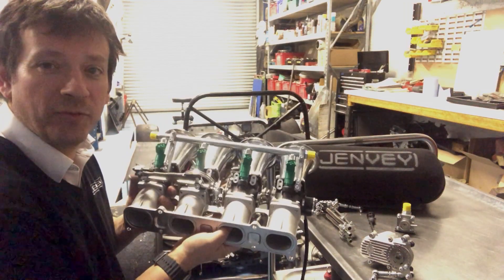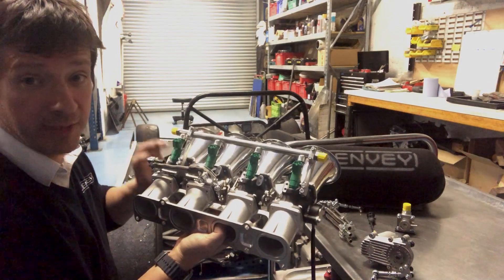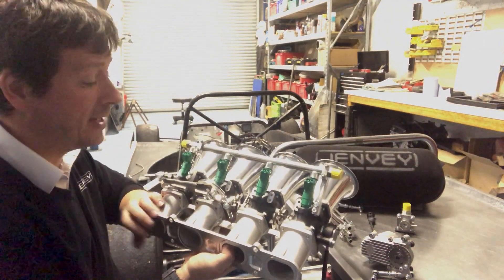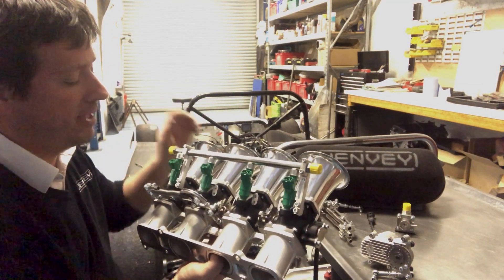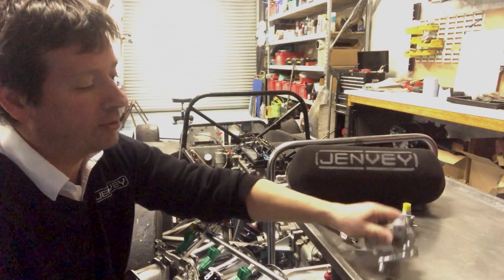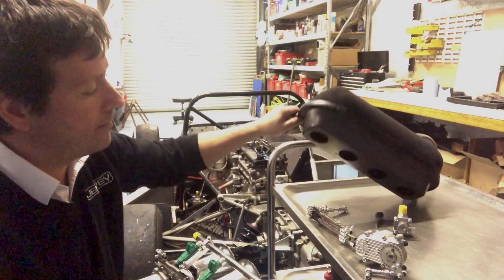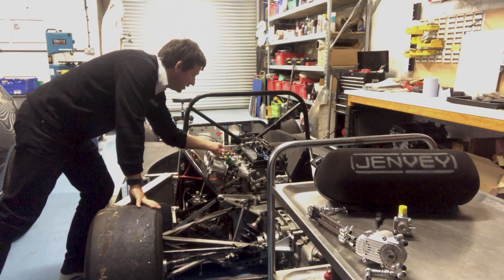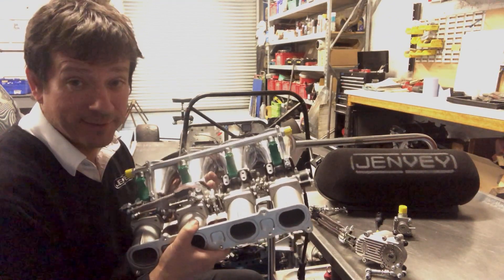Ford Duratec 2L Jenvey Individual Throttle Body ITB Kit